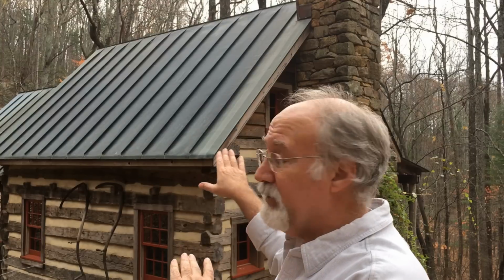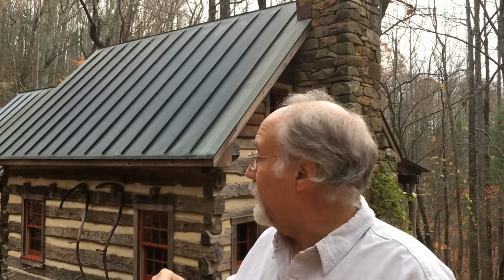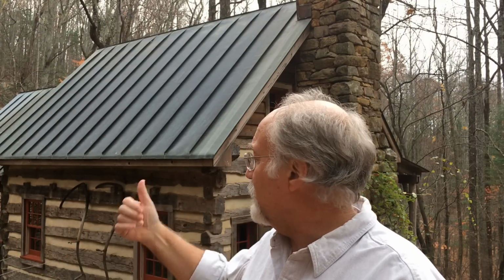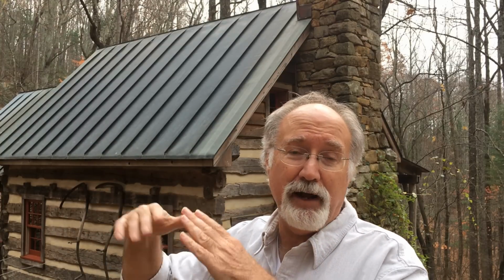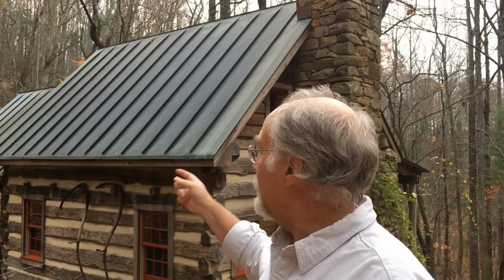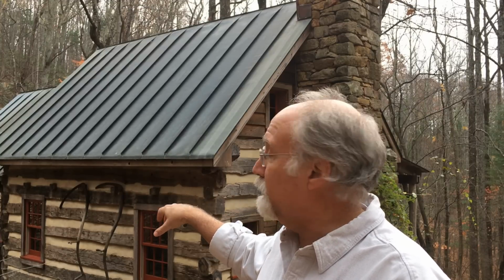Handmade House TV #13 "Metal Roofing"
Without a doubt metal roofs are much more attractive than asphalt shingles, and... they cost less over time because of their much longer lifespan. So why do contractors continue to use petroleum based products that soon pile up in our landfills? Because... new home buyers can get "more house for their money!" (in other words they save money today, but pay more tomorrow) I invite you to join me in this episode as I share some tips on getting the best metal roof on your home. And consider joining us Handmade House enthusiasts within the Academy!...